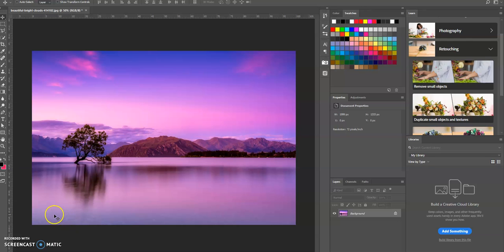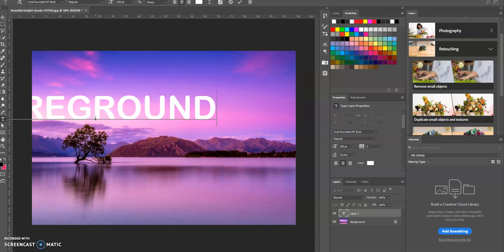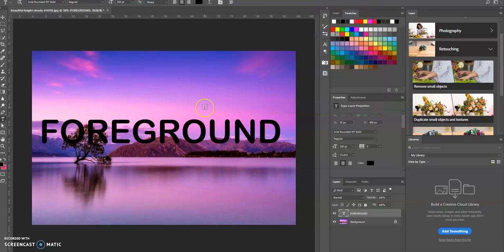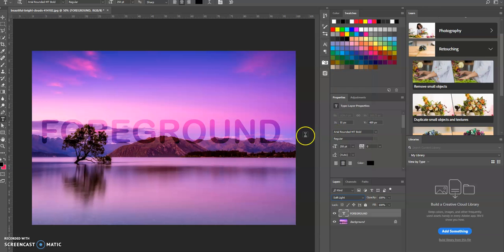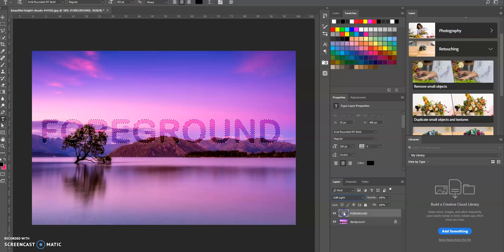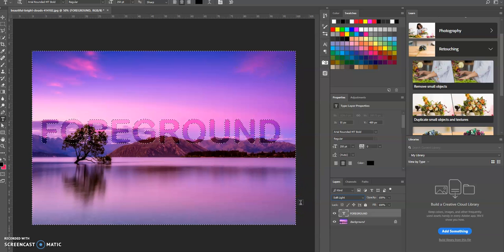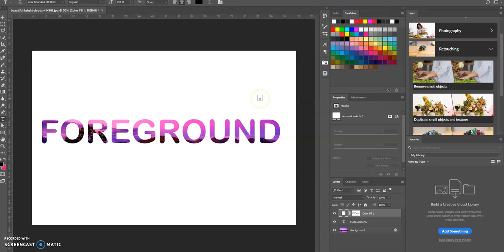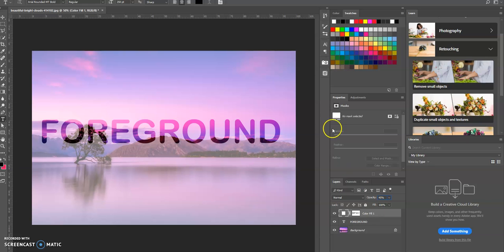How To Create A Transparent Text Effect In Photoshop | Photoshop Tutorials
In this tutorial I will teach you on how to create a transparent text effect in Photoshop. You'll start with an existing image and use the text tool, adjustment layer, selecting text and the background, blending options.